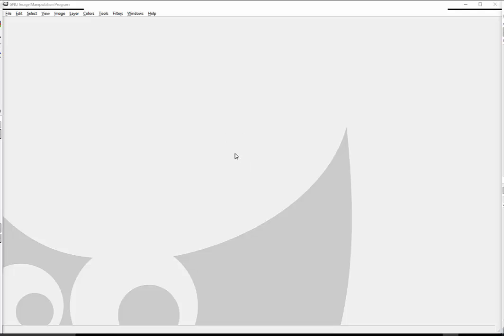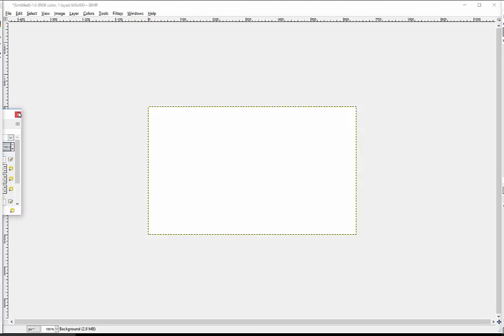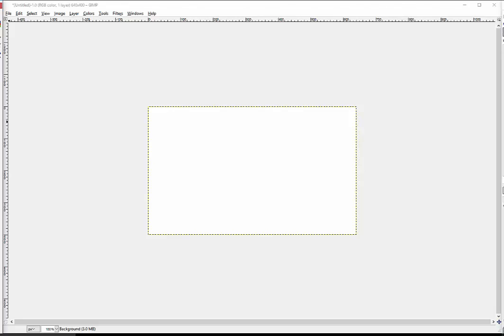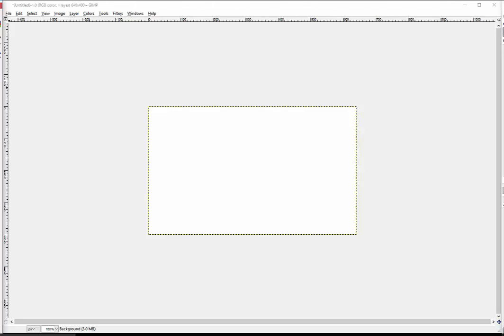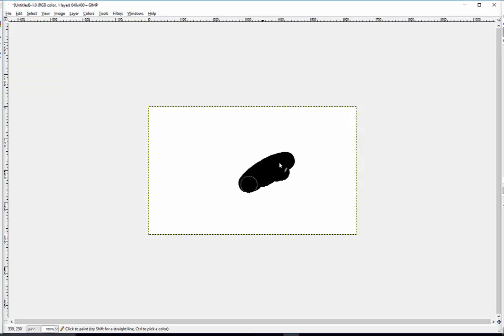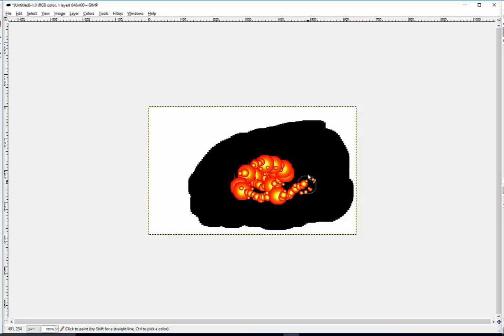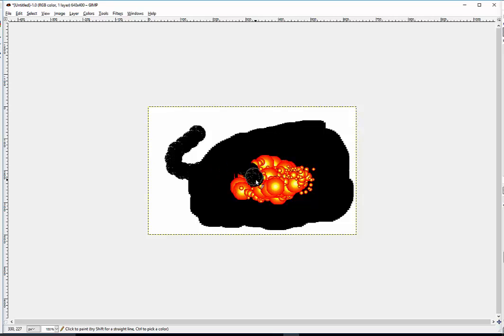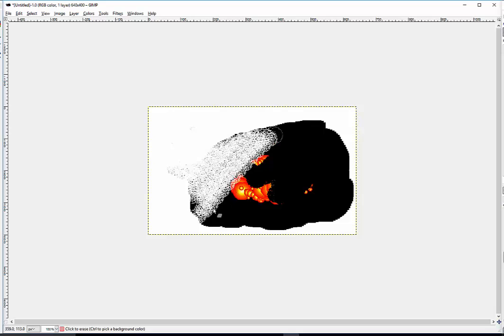First Vid in like, a YEAR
I'm not dead.